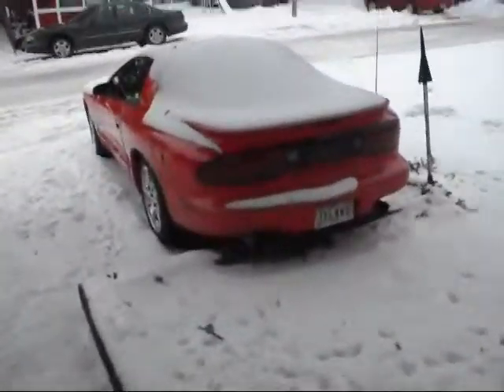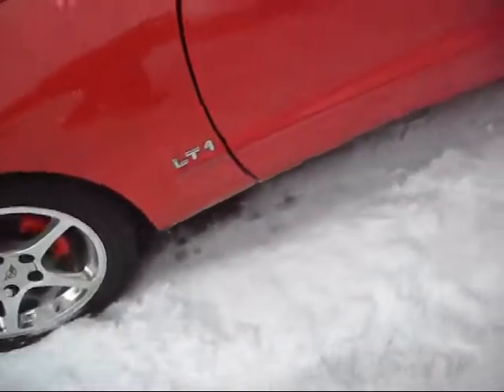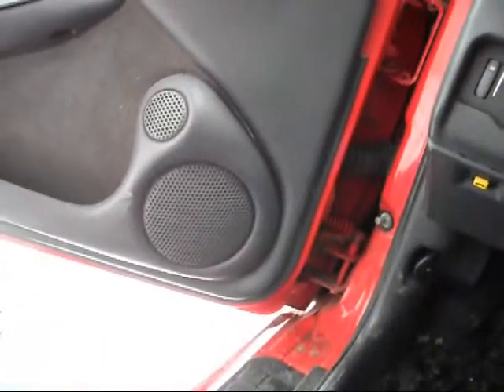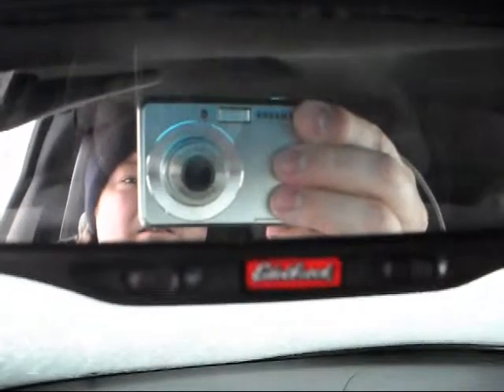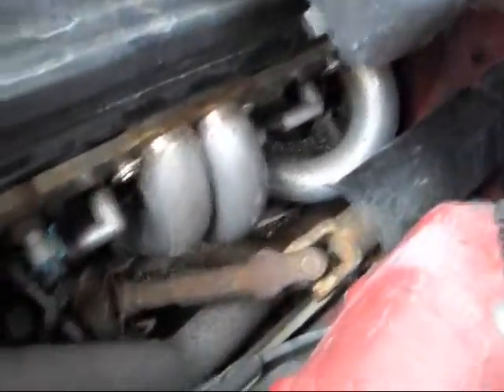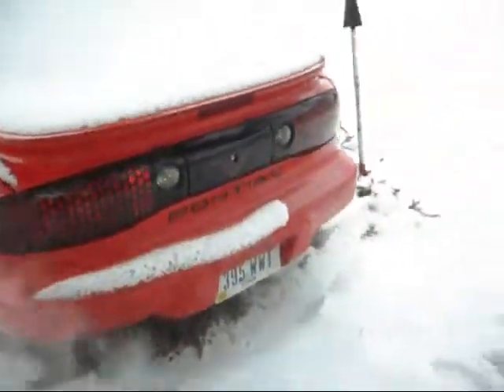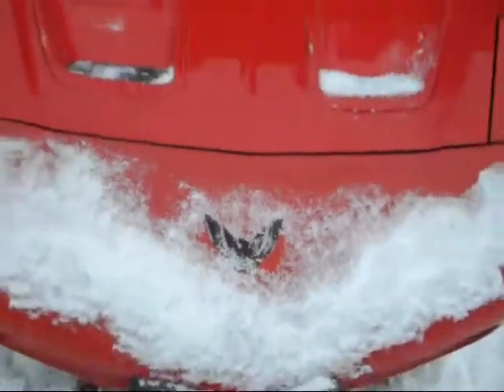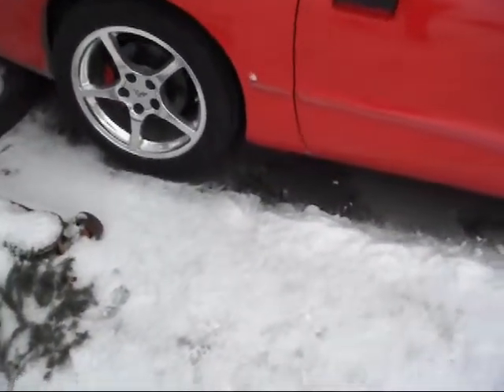95 lt1 firebird formula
full bolt on car